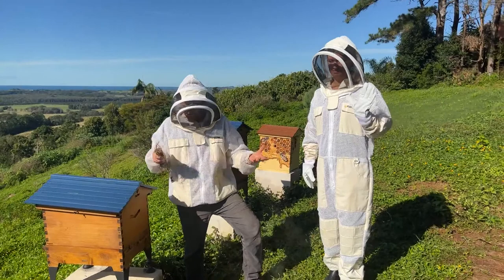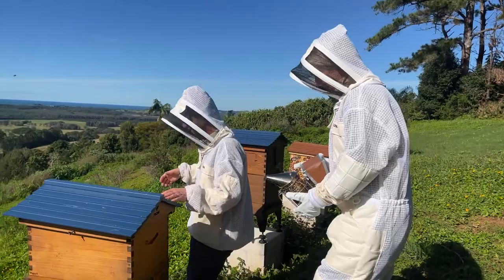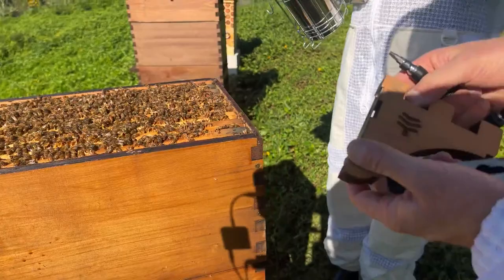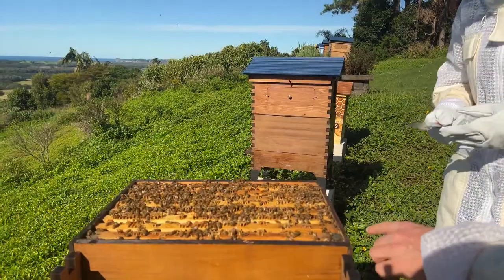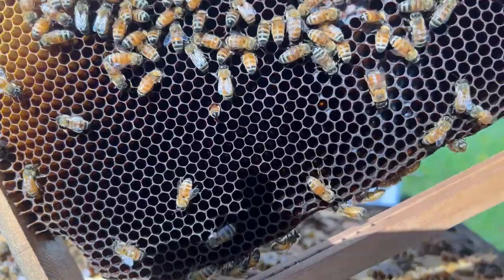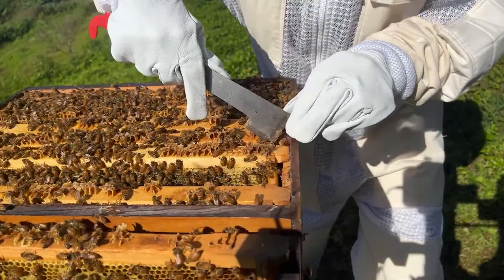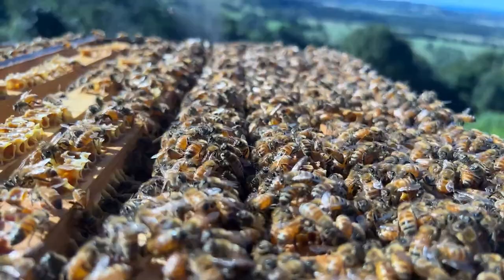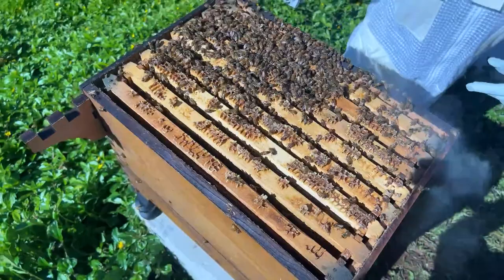Flow Hive Beginner Beekeeping QnA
We’re joined today by a new member of the Flow Hive team. Bija experienced er first ever brood inspection under Cedar’s guidance, and he answered her and your beekeeping questions along the way.

Happy Beekeeping from Flow Hive!

00:00 - Open hive
06:30 - Remove frames
12:55 - Smoker fuel & hive beetles
19:00 - Bees feeding larvae
27:00 - Bees rejecting queen?
31:45 - Bees bearding at night
41:45 - Installing a nuc
46:37 - Pack up hive